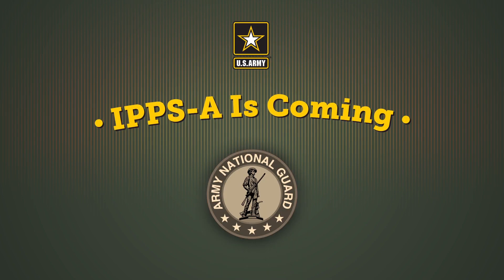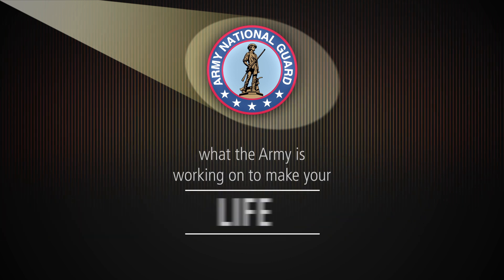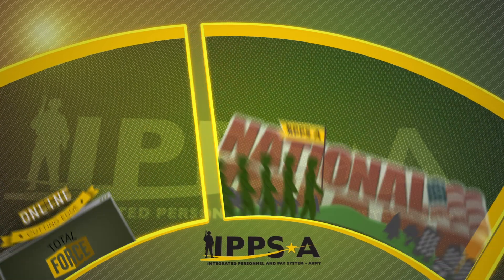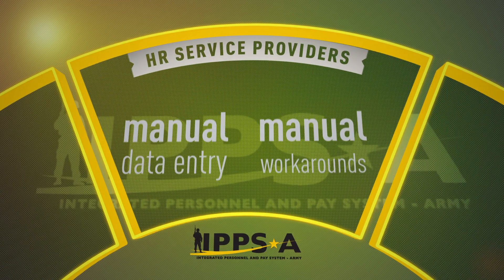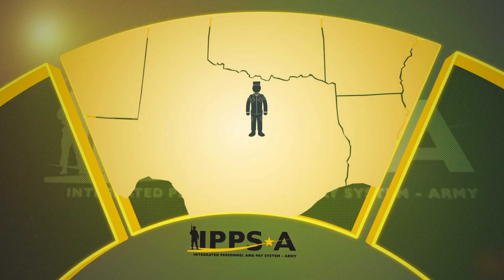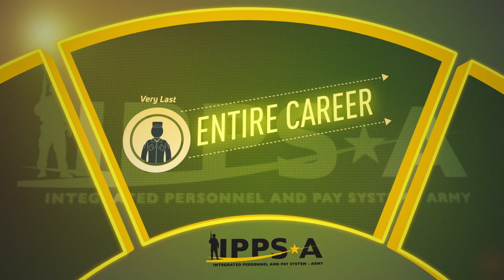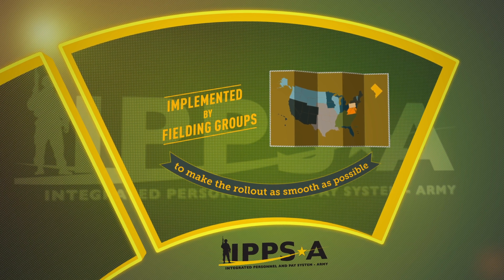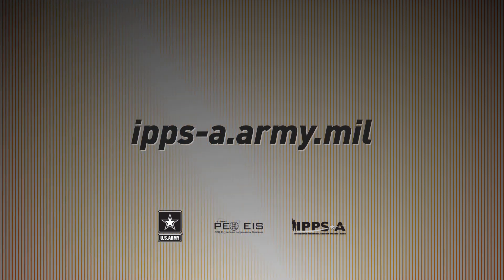IPPS-A Is Coming to the Army National Guard!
The Integrated Personnel and Pay System - Army (IPPS-A) is an online Human Resources (HR) system that will provide integrated personnel, pay and talent management capabilities in a single system to all Army Components for the first time ever. IPPS-A will improve the lives of Army National Guard Soldiers, and their Families. The Army is committed to developing and deploying a system that is secure, efficient, comprehensive, and meets the needs of today’s modern Army.